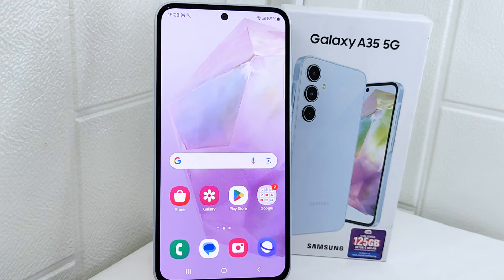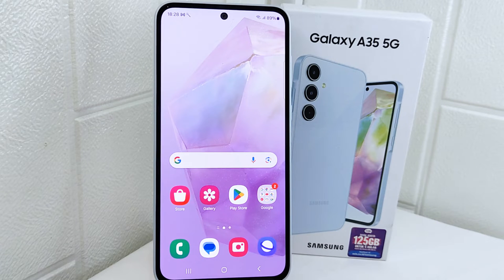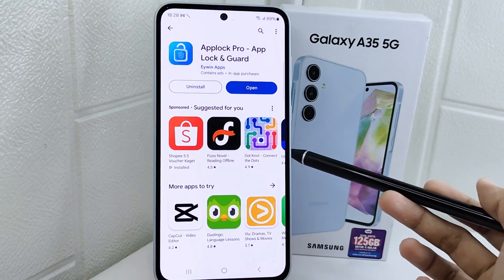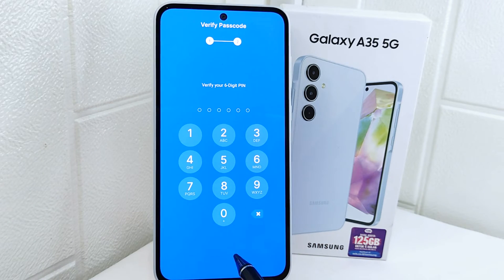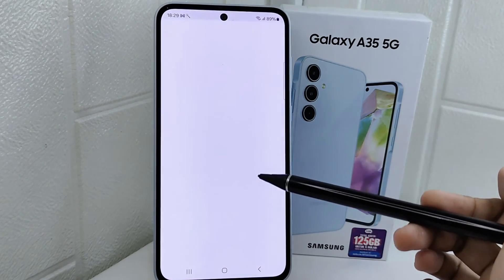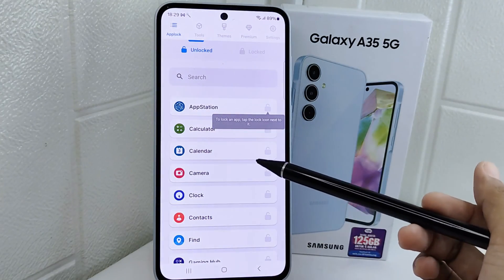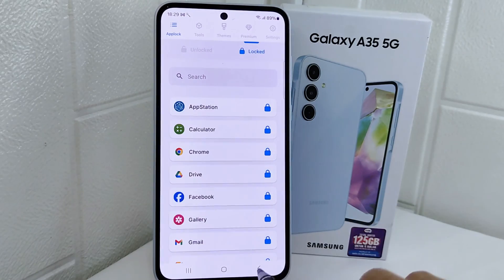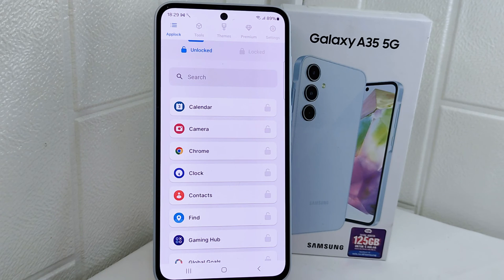Samsung A35 5G | How To Lock Apps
how to lock apps in samsung a35 5g.

This tutorial deals with search:

how to lock apps
samsung a35 5g
how to lock apps in samsung
how to lock apps samsung a35 5g.